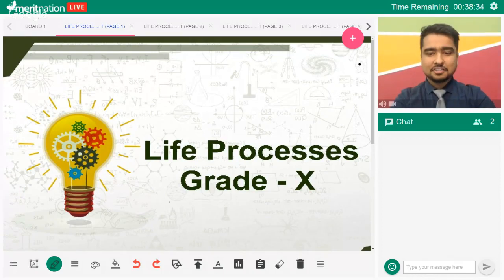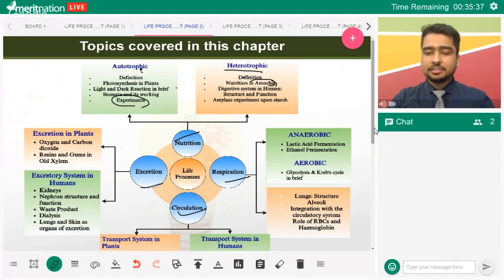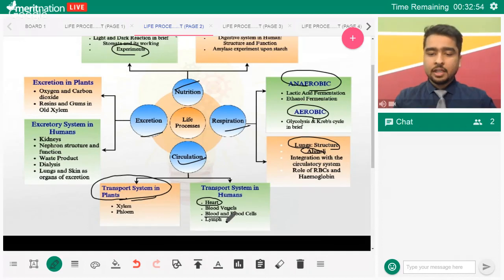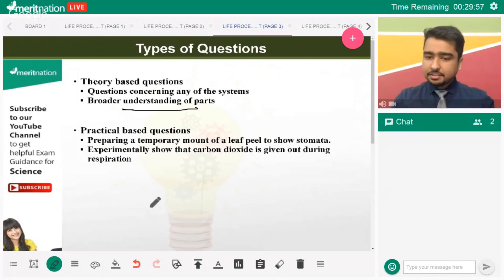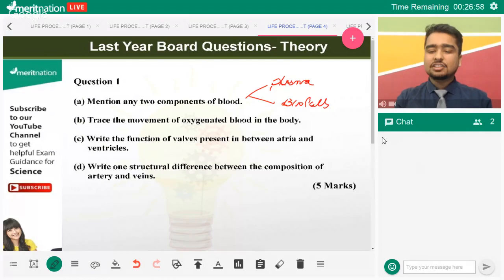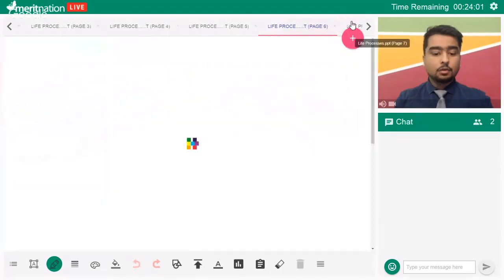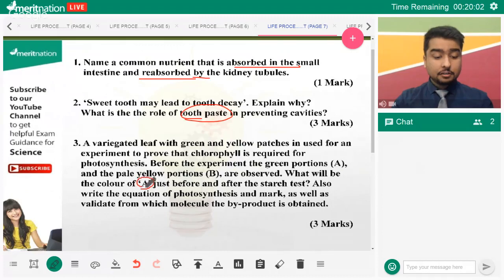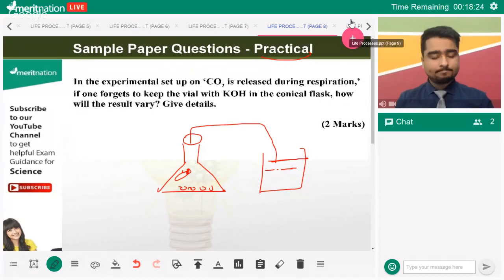Rapid Board Prep Series for Class 10: Life Processes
Topics:
1. Blood and oxygenation
2.Arteries vs Veins
3.Kidneys and Urine
4.Photosynthesis

To know how Meritnation can boost your preparation for Science with power-packed premium courses, go and send us your details.